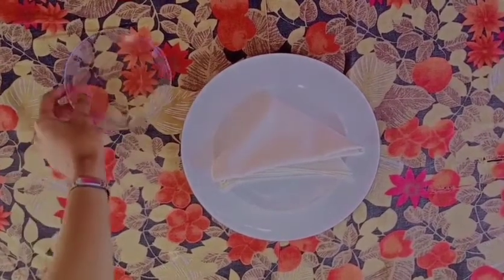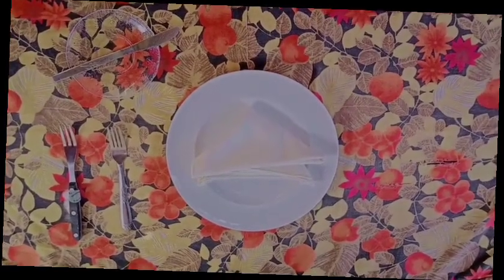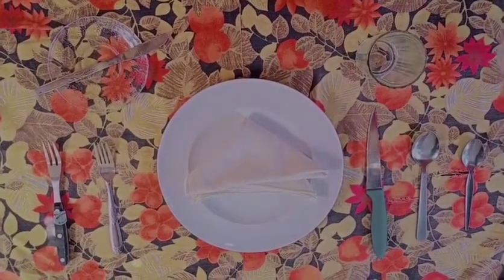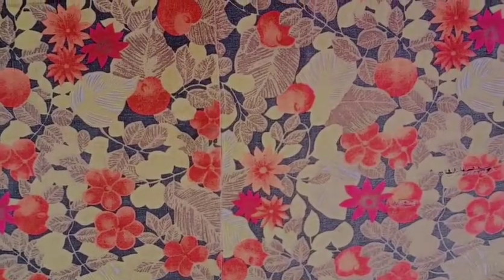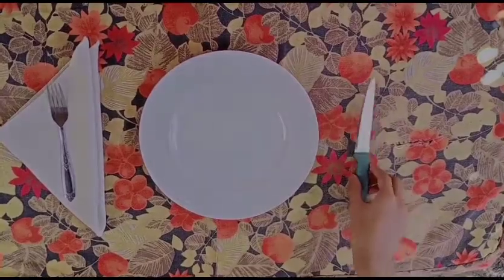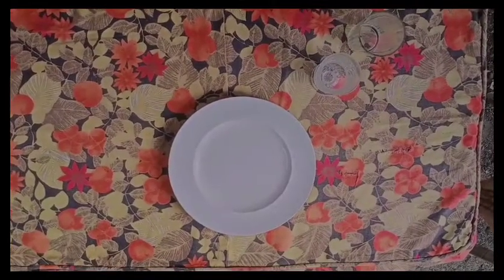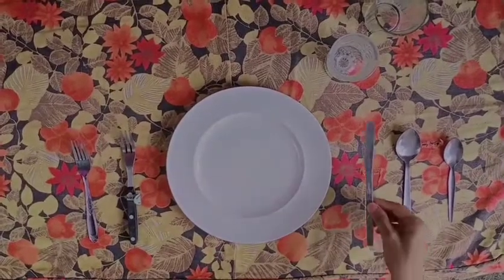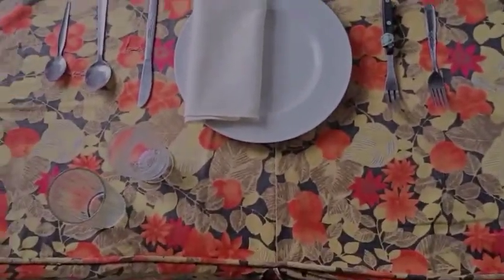Proper Procedure in Setting-up the different types of Table Setting.